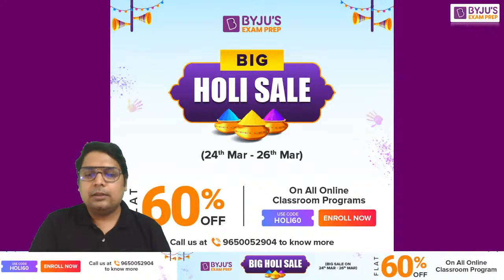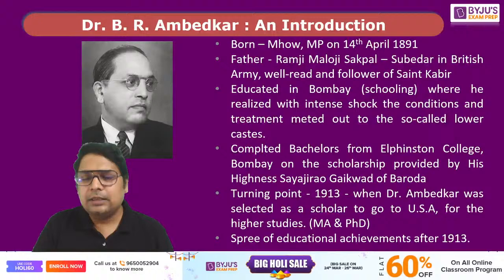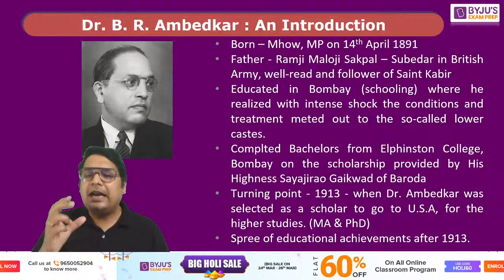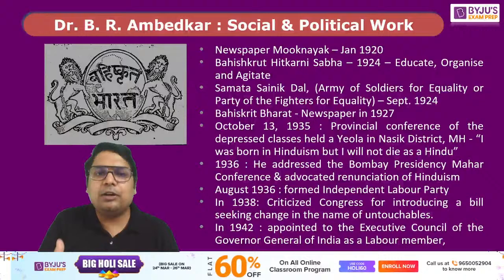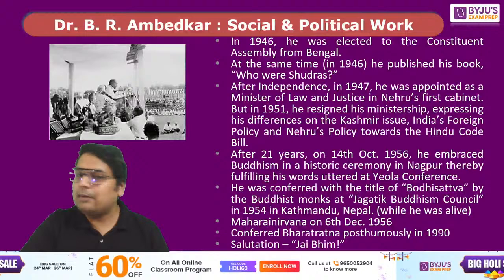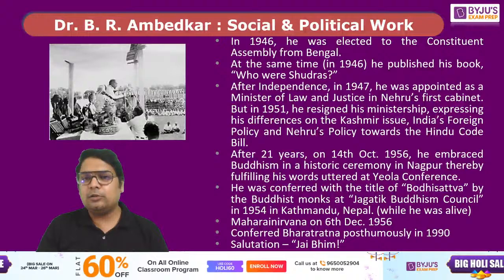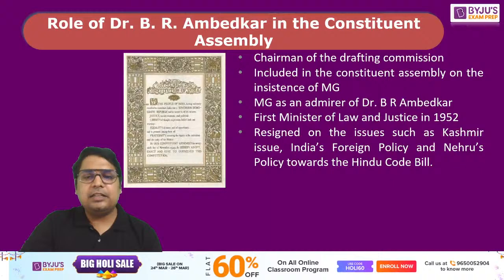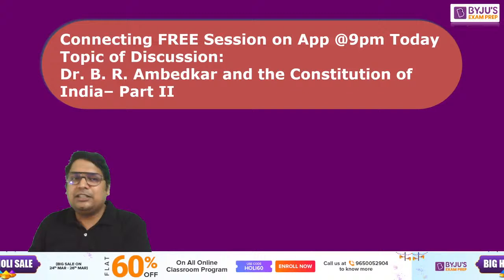UGC NET JUNE 2024 | History | Dr. BR Ambedkar and the Constitution of India - Part I | Yogesh Sir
In this video you will know UGC NET JUNE 2024 | History | Dr. BR Ambedkar and the Constitution of India - Part I | Yogesh Manohar Lahankar

Clear the UGC NET Exam with BYJU'S Exam Prep UGC NET Express. Get all updates on UGC NET Exam pattern, syllabus and preparation strategies to enhance your performance in the UGC NET Exams. BYJU'S Exam Prep UGC NET is the most comprehensive exam preparation platform for UGC NET Exams Preparation.

Ace UGC NET Exam with BYJU'S EXAM PREP Through LIVE Classes & Notes

Talk to our Counselor, Enroll for LIVE Video Lectures & Best Online Courses for UGC NET Exam Here:

2,100+ Selections Given by BYJU’S Exam Prep in UGC NET Till Date, Watch out Their Success Journey Here